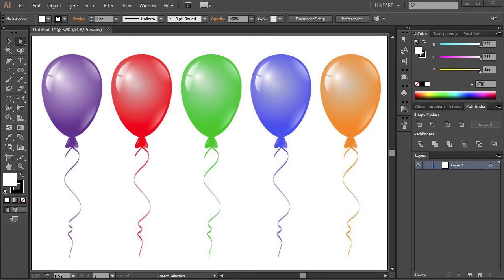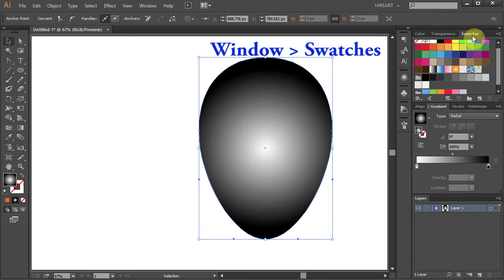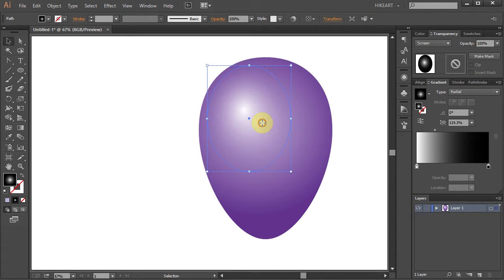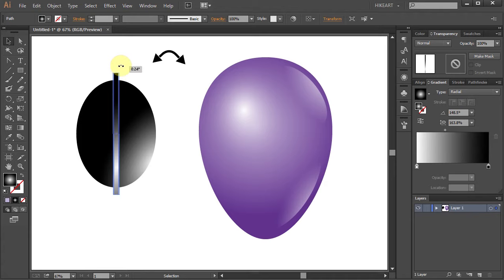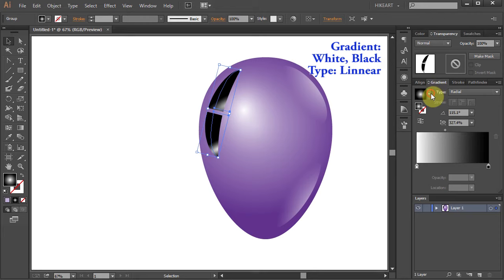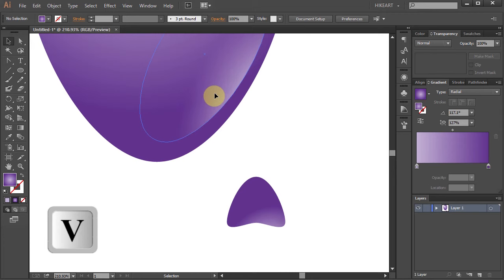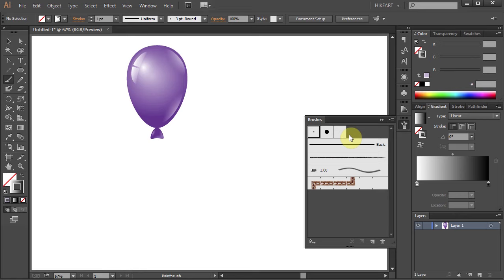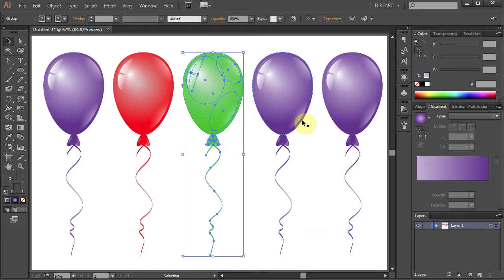How to Draw a Balloon in Adobe Illustrator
Easy way to draw a balloon using the ellipse, gradient, brushes and transparency tools.
TUTORIALS